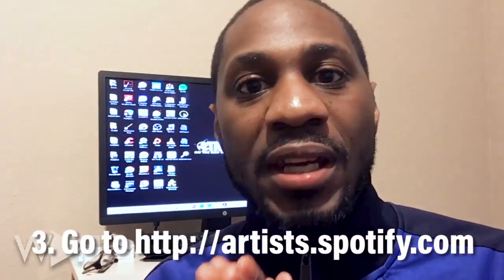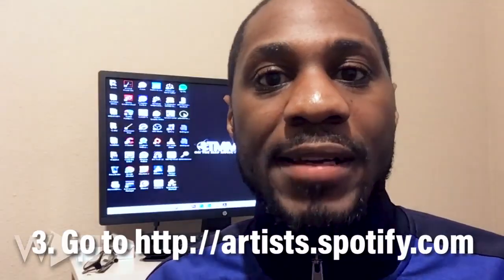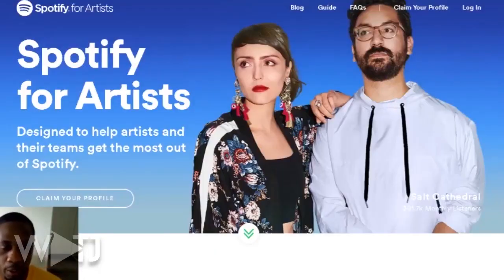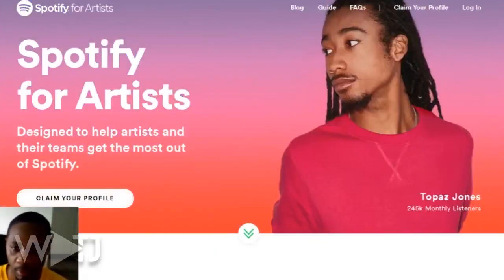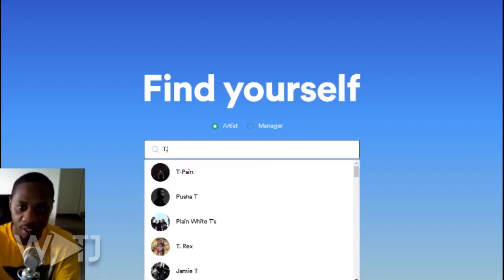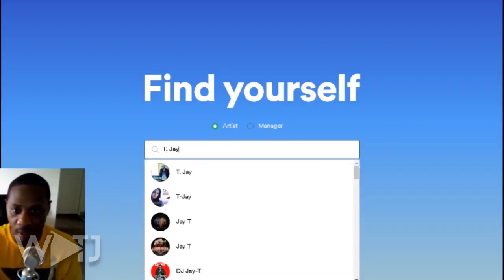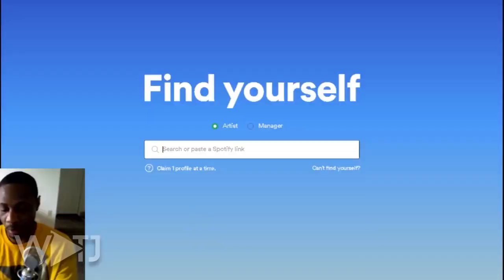How To Get Your Spotify Artist Account Fast in 2025!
In this video I correct the steps to claiming your Spotify for Artists Account and getting your music verified on Spotify.  to claim yours.

00:00:00 How to Claim and Verify Your Spotify Artist Account
00:00:58 How to Choose a Unique Stage Name on Spotify
00:01:41 Choosing a Unique Stage Name and Resolving Conflicts
00:02:27 Spotify Artist Profile Claiming Guide
00:03:33 How to Verify Your Spotify Account and Access Analytics
00:03:55 How to Verify Your Profile on Spotify